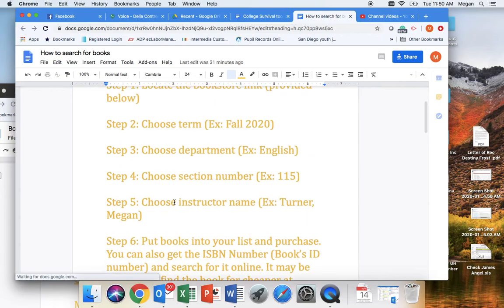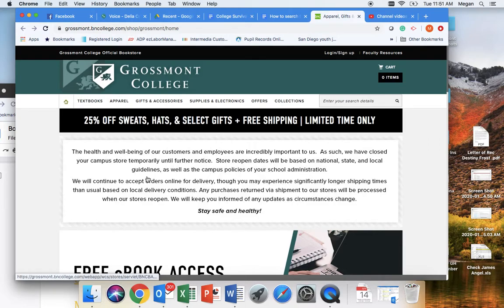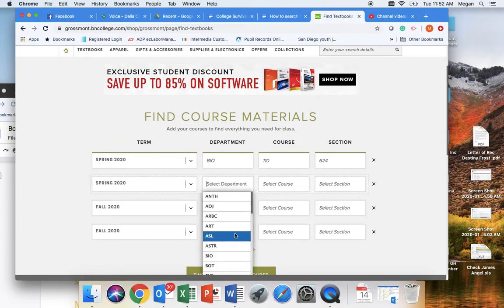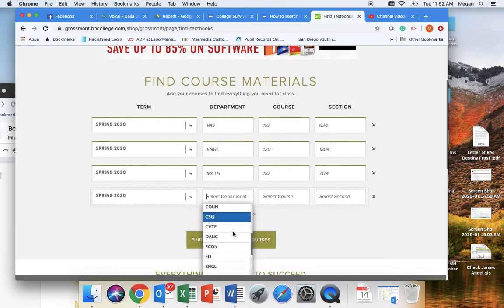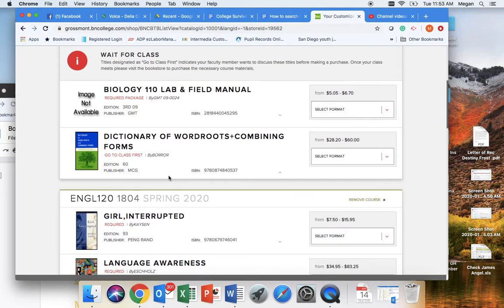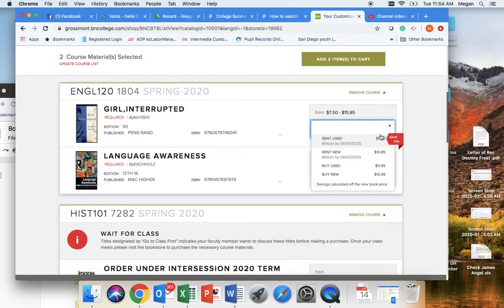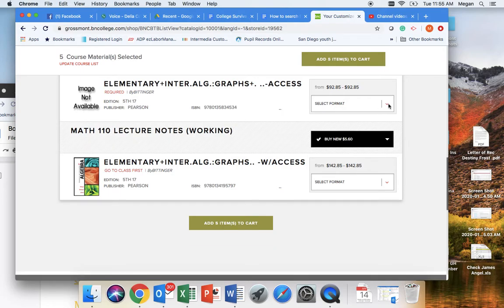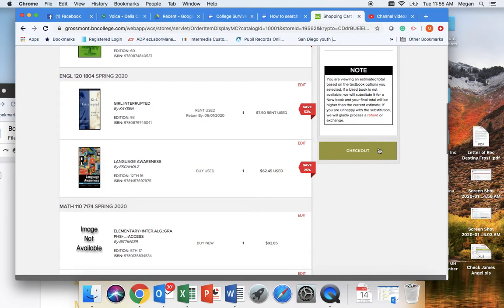How to Buy Textbooks at Grossmont College